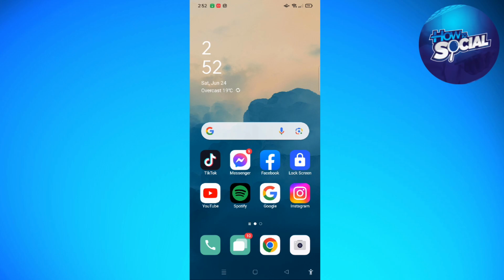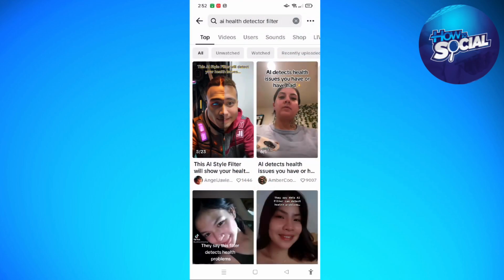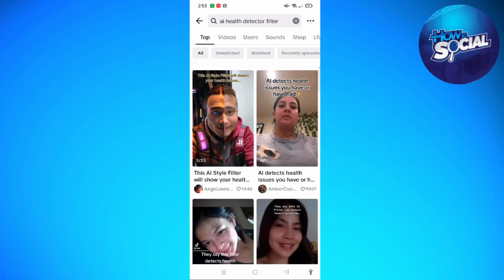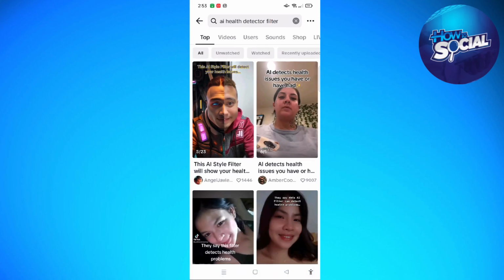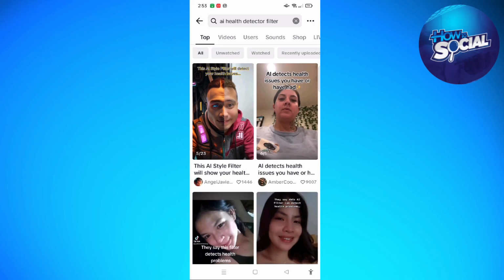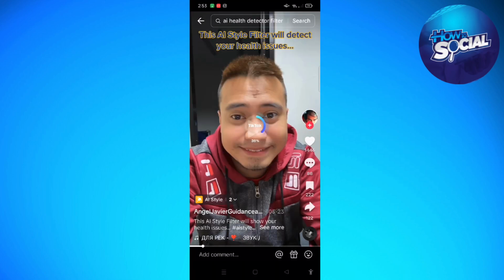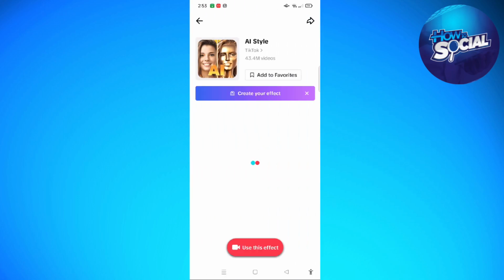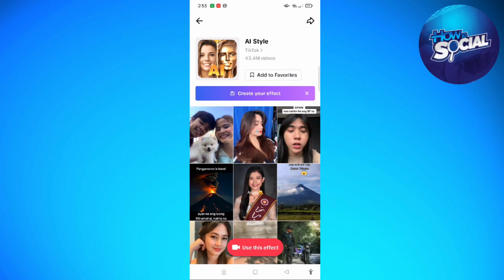How To Get AI Health Filter on TikTok (2023 Guide)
Learn How To Get AI Health Filter on TikTok (2023 Guide).In this tutorial, you will learn how to access and use the AI Health Filter on TikTok. The AI Health Filter is a popular filter that allows users to simulate a virtual health check-up or analysis. Follow these steps to get the AI Health Filter on TikTok:

Update your TikTok app: Make sure you have the latest version of the TikTok app installed on your mobile device. Filters and effects may be added or updated in newer versions of the app.

Open the TikTok app: Launch the TikTok app on your mobile device and log in to your account if prompted.

Access the Effects Gallery: On the video recording screen, you will see a row of icons on the right-hand side. Tap on the "Effects" icon (represented by a smiley face) to open the Effects Gallery.

Browse through the available effects: In the Effects Gallery, you will find a wide range of filters and effects categorized into various themes. Scroll through the options until you find the "Health" or "AI Health" category.

Search for the AI Health Filter: Within the "Health" or "AI Health" category, search for the specific AI Health Filter. You can also try searching for keywords like "health check-up," "health analysis," or related terms to find the filter.

Select and apply the AI Health Filter: Once you locate the AI Health Filter, tap on it to preview the effect. If you like the filter, tap the "Use" or "Apply" button to apply it to your video.

Record your video: With the AI Health Filter applied, start recording your video. Follow the prompts or gestures within the filter to simulate the health check-up or analysis. The filter may provide instructions on how to position your face, use hand gestures, or follow specific actions to create the desired effect.

Enhance your video (optional): After recording, you can use TikTok's built-in editing features to enhance your video further. Add captions, stickers, music, or other effects to make your video more engaging and creative.

Share your video: Once you are satisfied with your video, tap on the next button (usually a checkmark or arrow icon) to proceed to the video posting screen. Add captions, hashtags, and any additional details you want to include. Finally, tap the "Post" button to share your video with the TikTok community.

By following these steps, you can access and use the AI Health Filter on TikTok. Have fun simulating health check-ups or analyses in your videos and explore other popular filters and effects available on the platform. Keep in mind that filters and effects may vary based on your location and the version of the TikTok app you have installed.